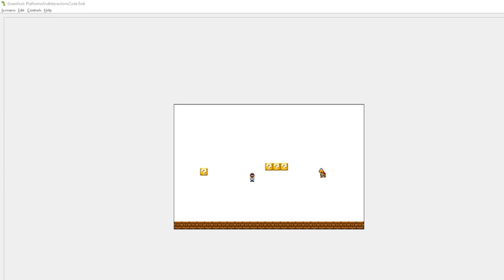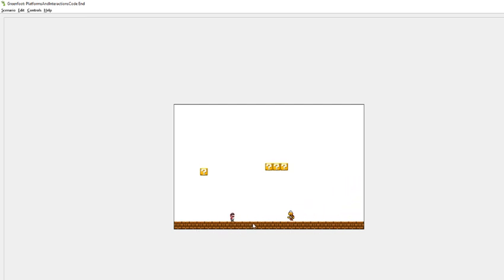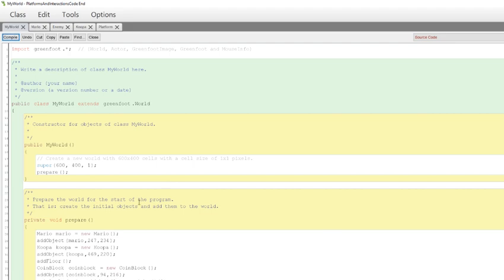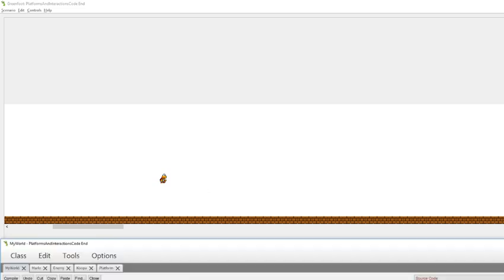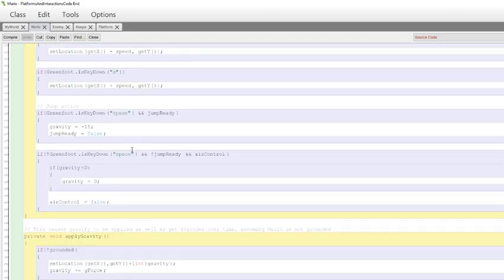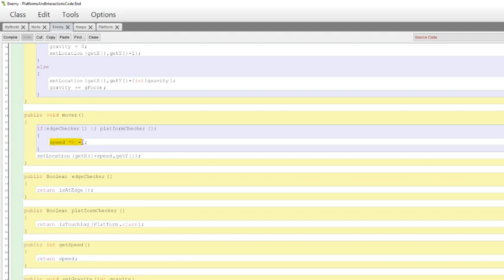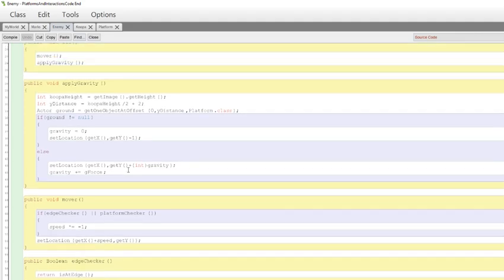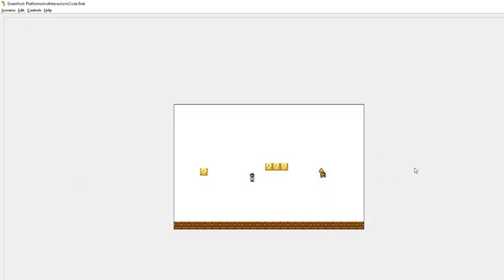CP11 - Platformer Tutorial #10 - Final Project Code Overview: Code Overview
CP11 - Platformer Tutorial #10 - Final Project Code Overview